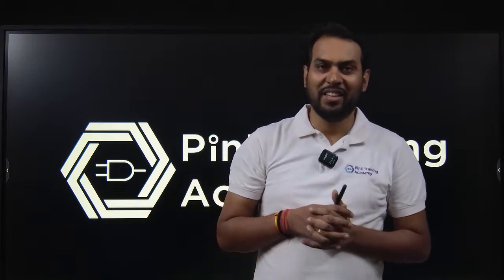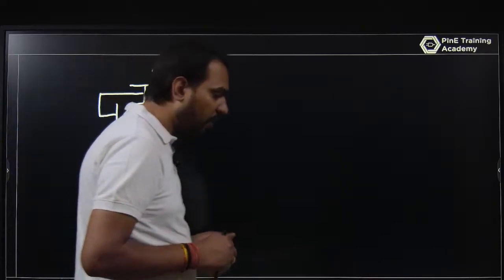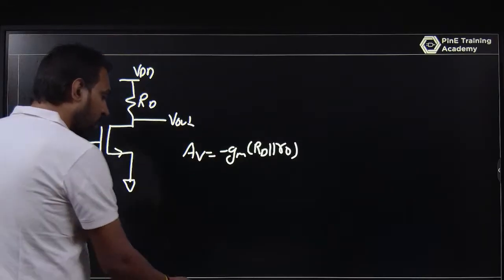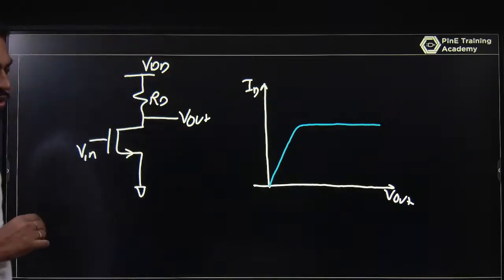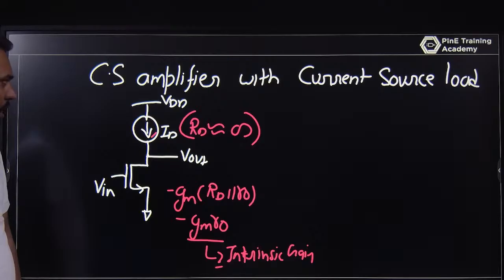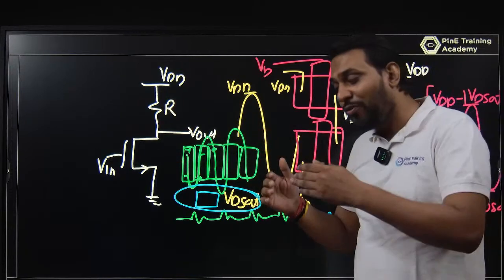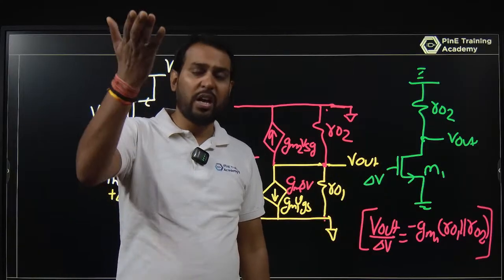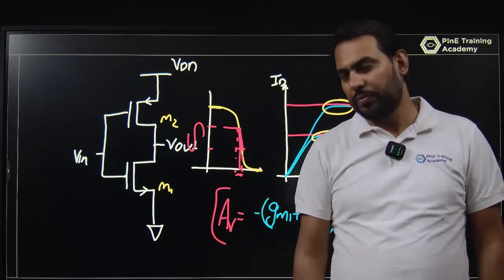Analog Circuit Design | Common Source Amplifier with Different Loads | Session 8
Today, we will discuss the Common Source Amplifier with different types of loads such as Diode Connected Load, Current Source Load, and Active Load. Through this session, we will understand how different loads affect the output impedance, voltage gain, and overall amplifier performance.
This is one of the most important concepts in Analog Circuit Design and plays a major role in Op-Amp and OTA design.